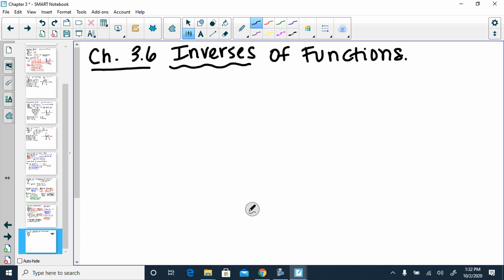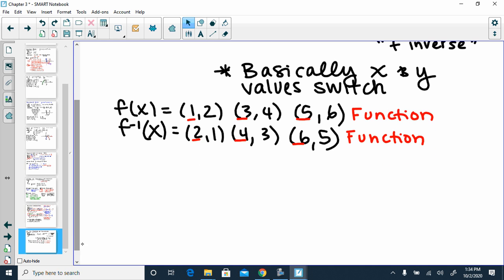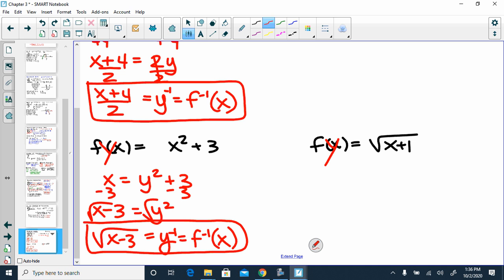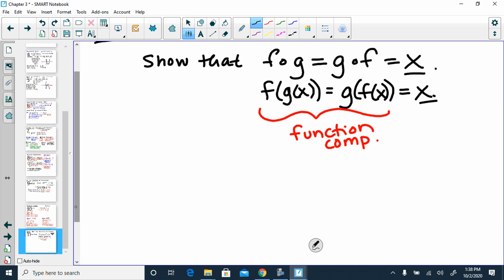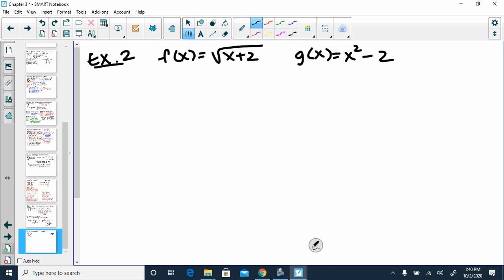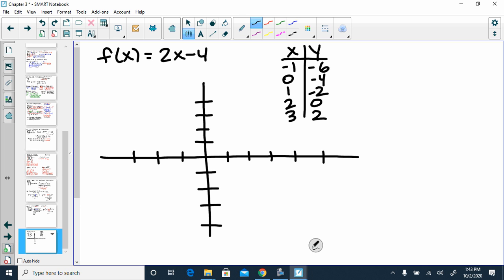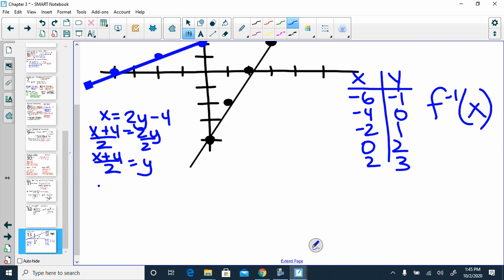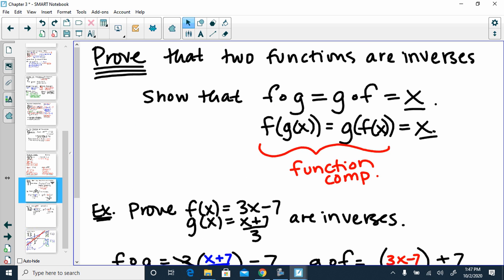SVC Class #7 Video Part 3 3 6